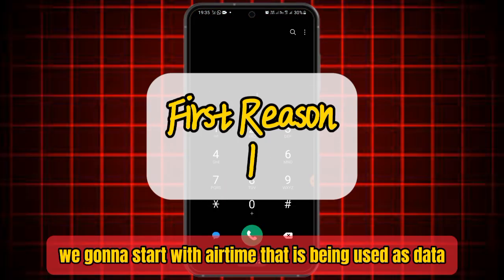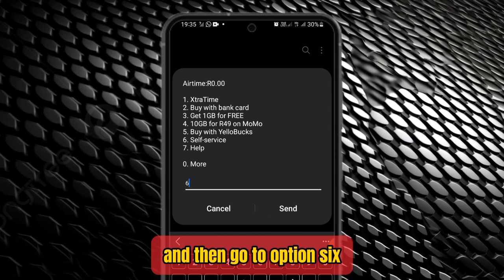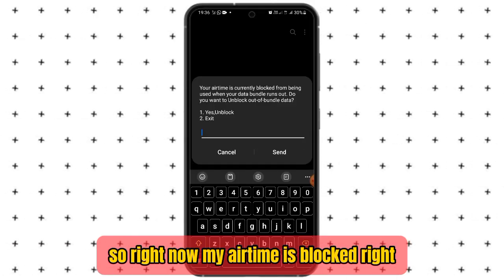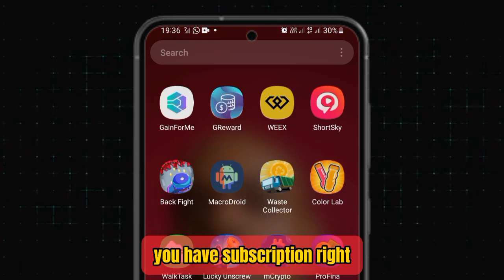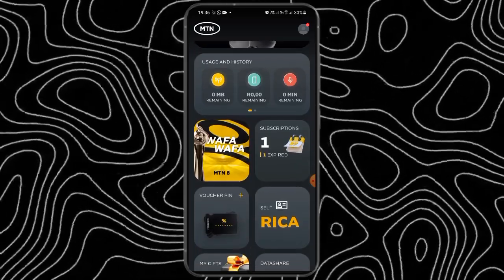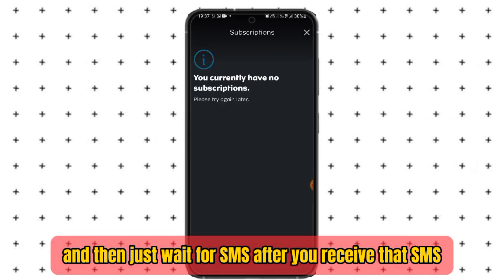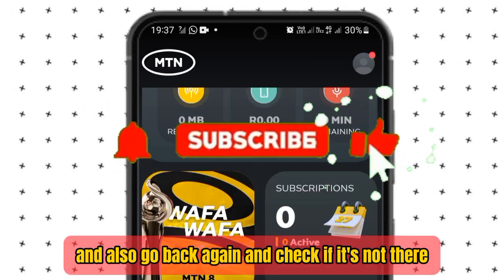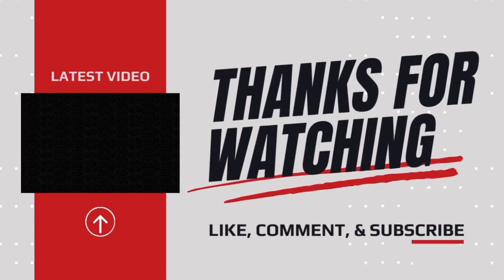How to Stop Disappearing Airtime on MTN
Are you tired of your MTN airtime disappearing mysteriously? In this video, I’ll show you simple and effective ways to stop your airtime from getting used up without your knowledge. Follow these easy steps to save your money and enjoy uninterrupted calls and data.

Learn how to make money online by answering studies with Respondent. No investment needed — just your opinion and time. Perfect for students, freelancers, or anyone looking for extra income from home. Watch till the end for proof of earnings!

Play and earn! Perfect for anyone looking for extra income in 2025.

You can actually get paid just for watching videos! In this video, I show you the best platforms to earn money by simply watching content. No skills, no investment needed, just your phone and time.

Enter ID to get coins:‼️‼️
👉🏽 48054 👈🏽